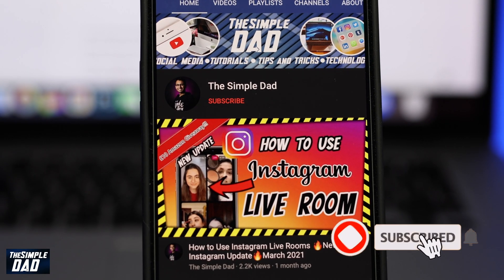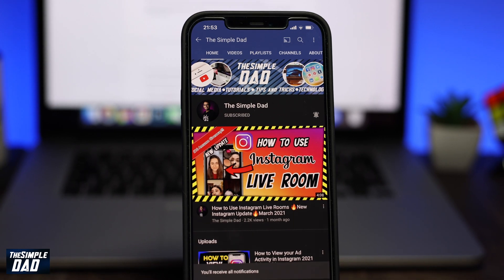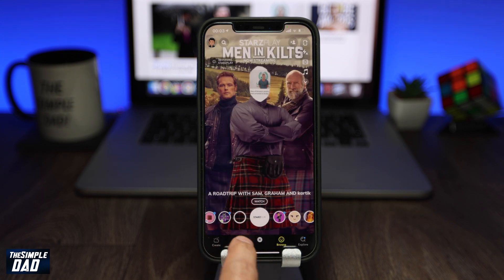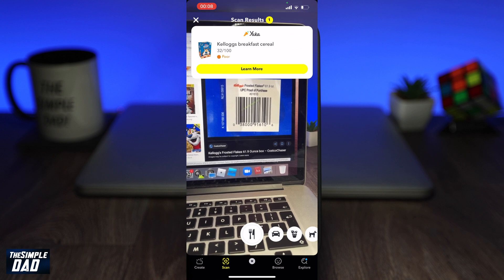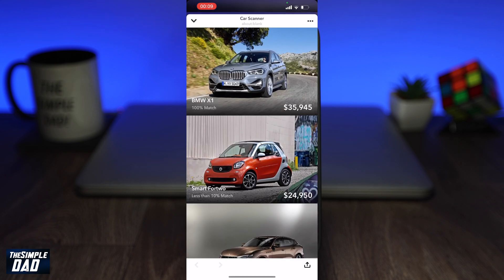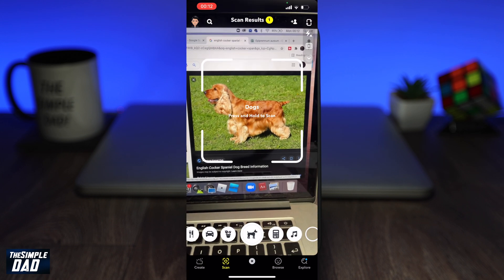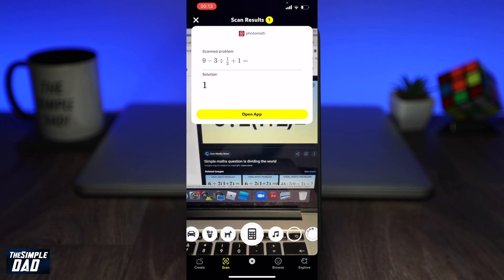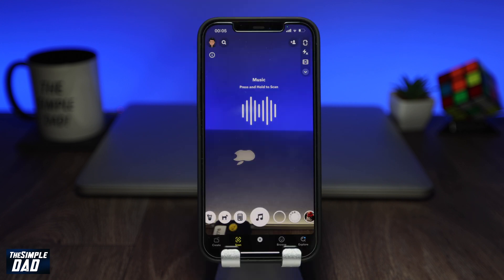How to Solve a Math Problem Using Snapchat Scanner 2021